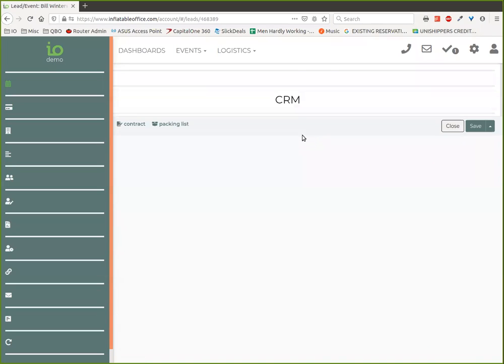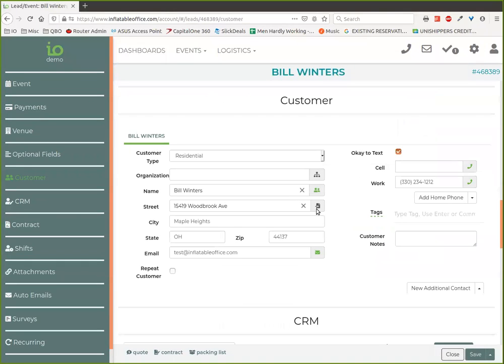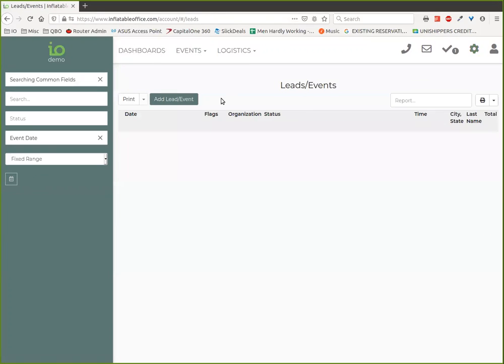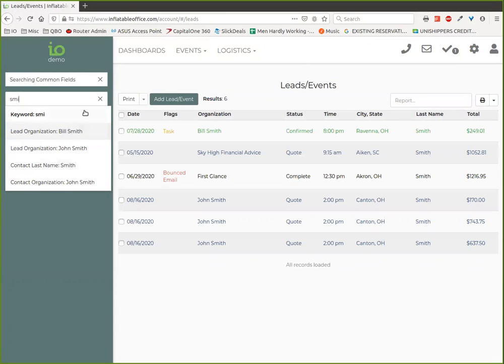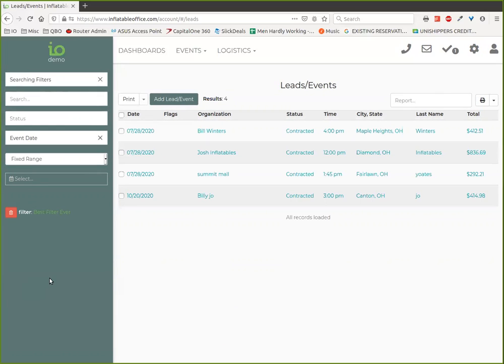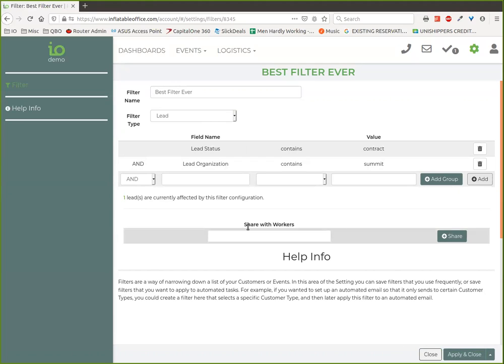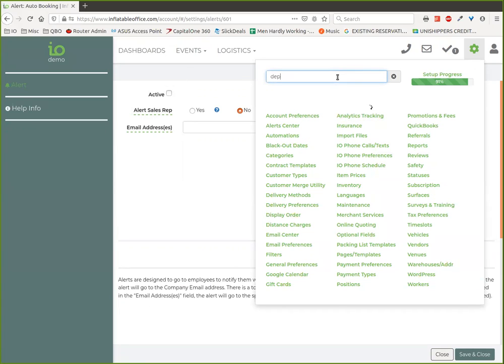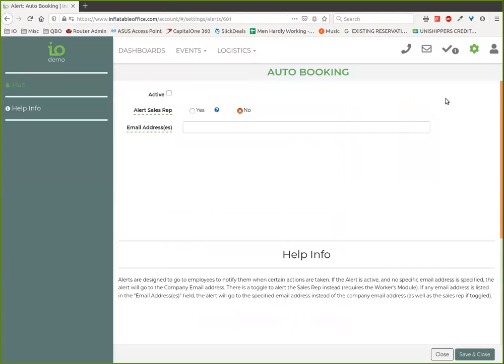New Link Routing, Temporary Filters, and Fast Help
We've added new link routing so you can click to other areas and return to what you were working on.  We also now allow you to temporarily modify a filter when working with filtering lists.  And lastly, we've added the ability to get help quickly from our help database when searching in the settings search.